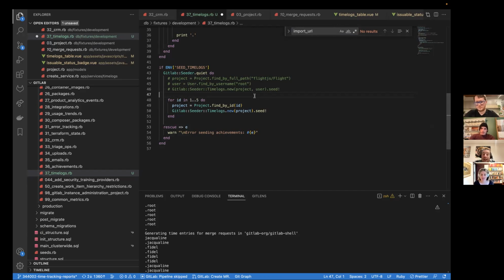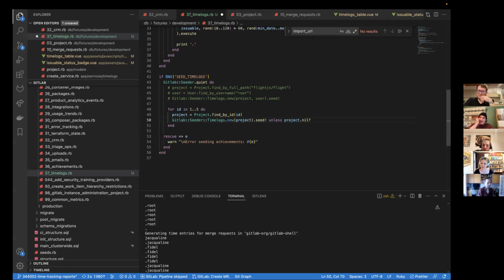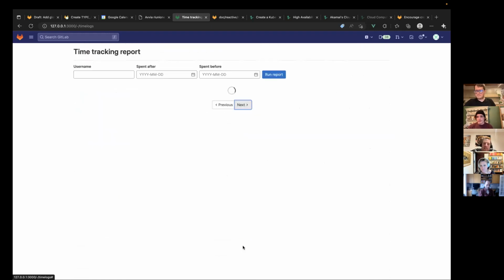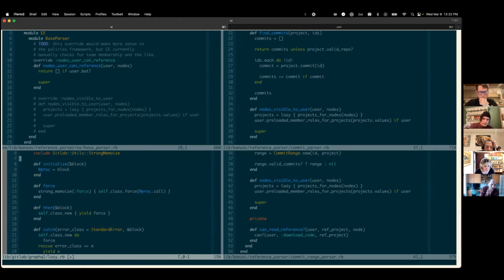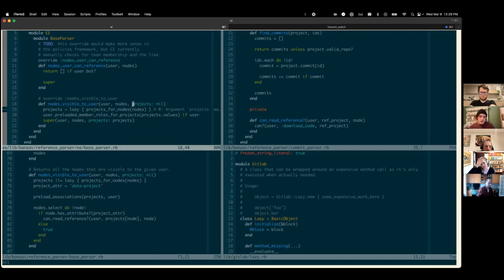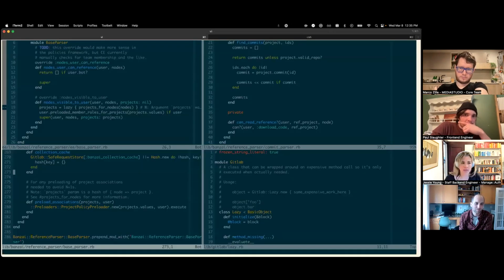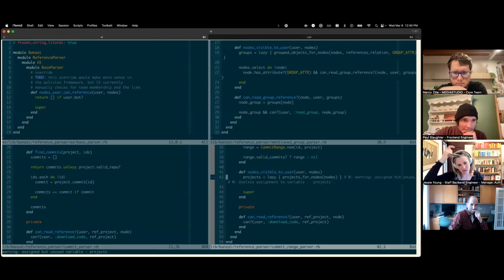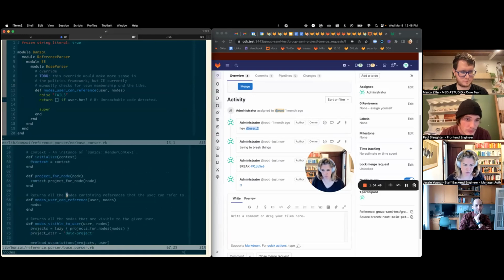BE Pairing - 20230308 - Seeds, dead code, and EE overrides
In this session we pair on and discuss some BE topics.

00:00 - Discussing a new DB seed script
14:00 - Testing out the seed and talking about the next problem
17:55 - Refactoring EE permission check out of CE
40:30 - Discovering that the root problem actually doesn't actually exist
42:42 - Testing out dead code we ran into
54:20 - Final question about DB seeds